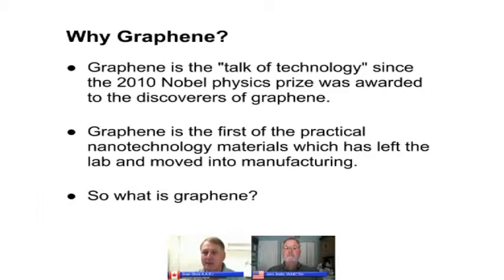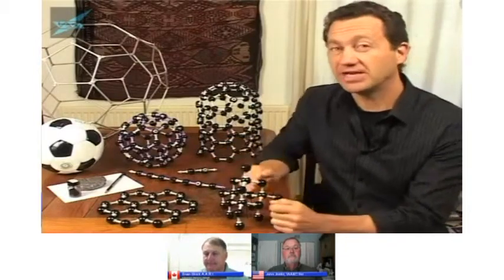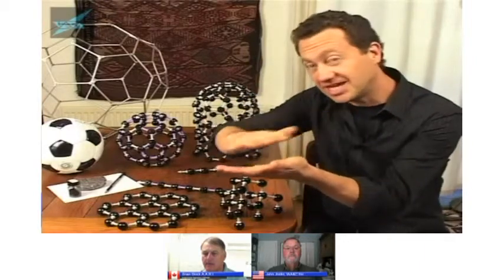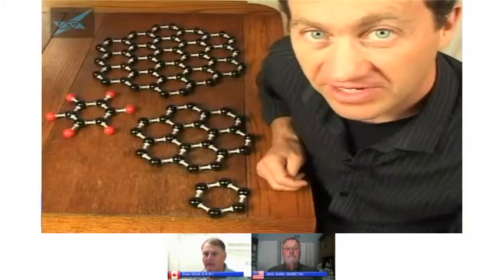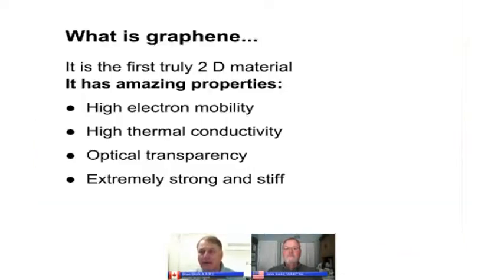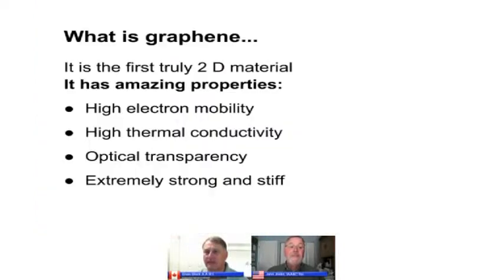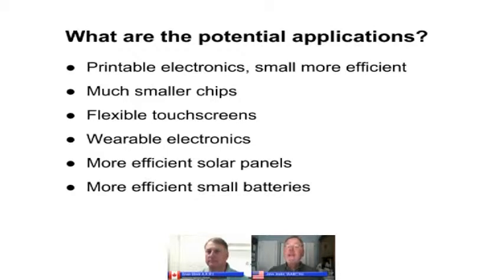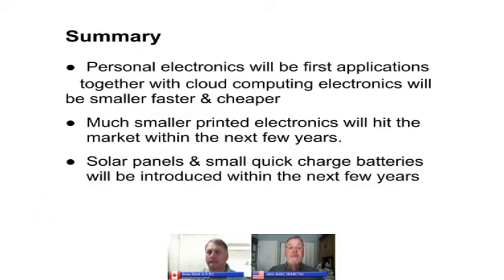Graphene Discussion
Independent Appraisers Network discussion on graphene